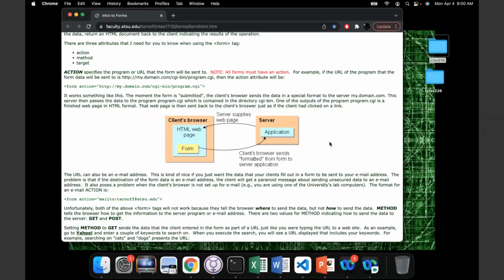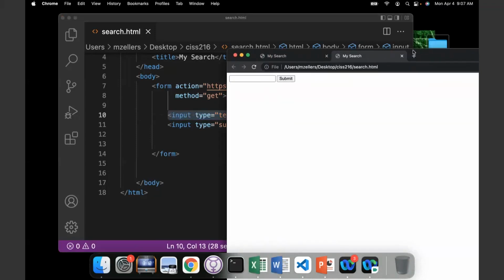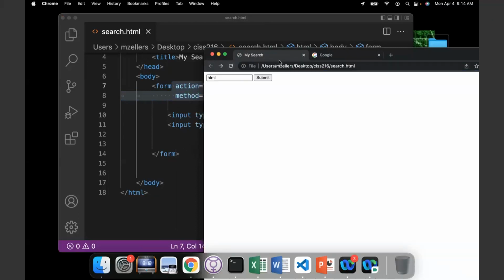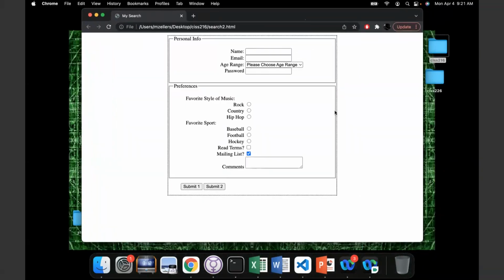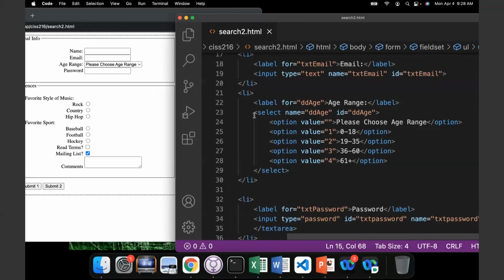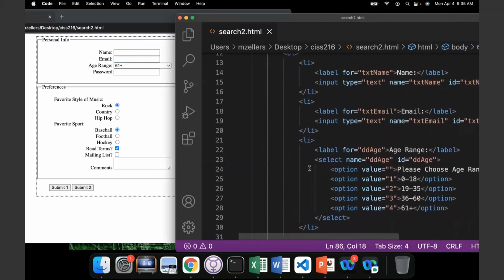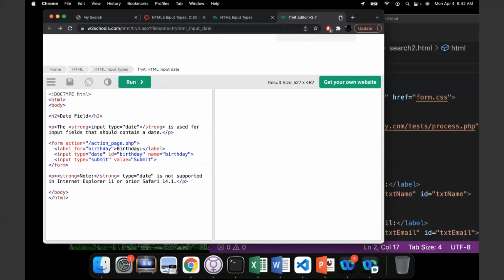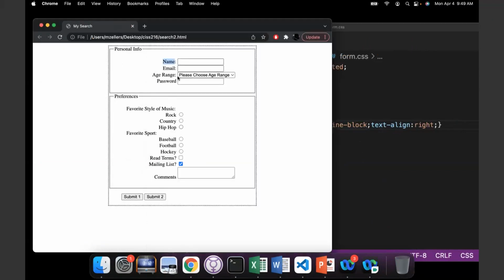CISS216 - Web Development - Spring 2022 - Week 11 Lecture